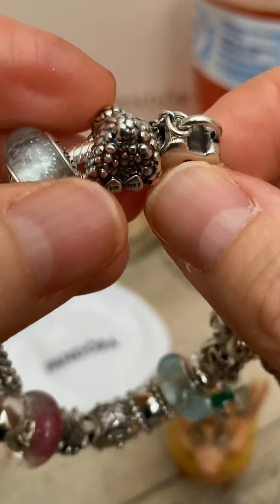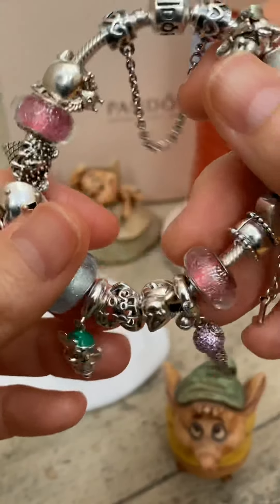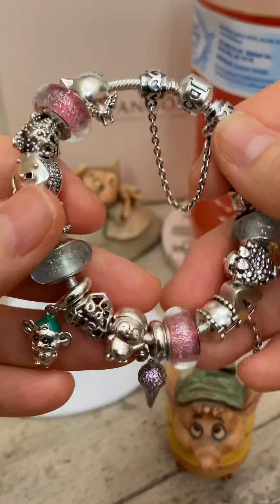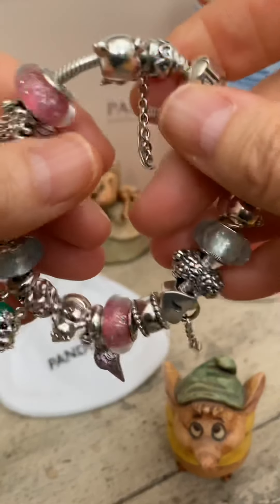My Pandora “Who Loves Having Ice Cream with Friends on a Cold, Snowy Day?” Bracelet (ASMR)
Pandora Ice Cream with Friends Bracelet (ASMR).

(Disney, Frozen, Friends, Disney Gus, Disney Suzy, Disney Jaq, Disney Muranos, OHM Sweectus)